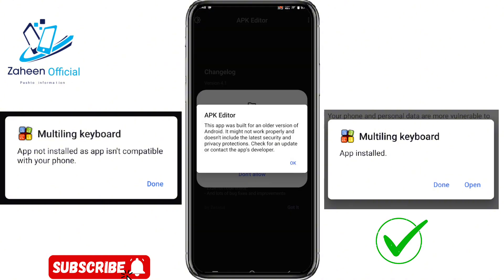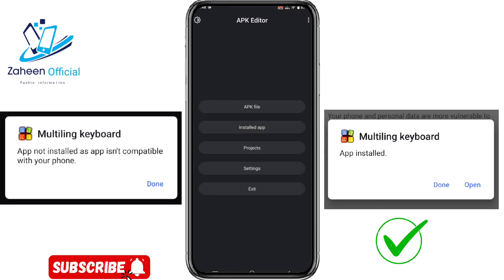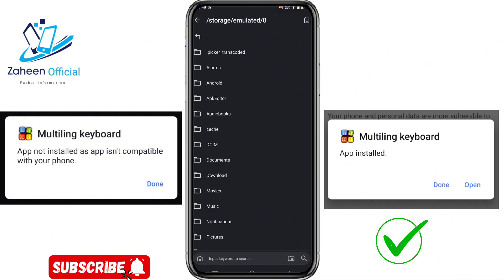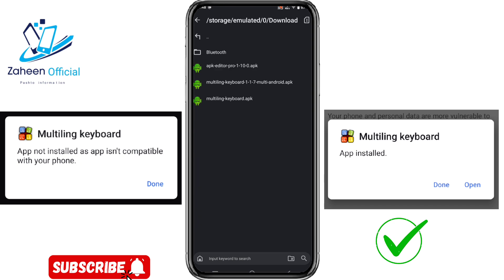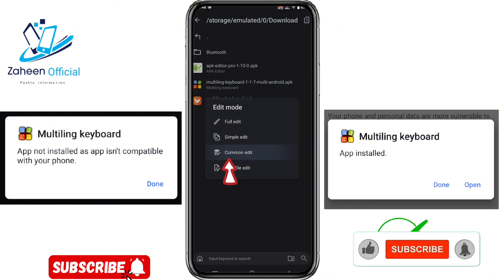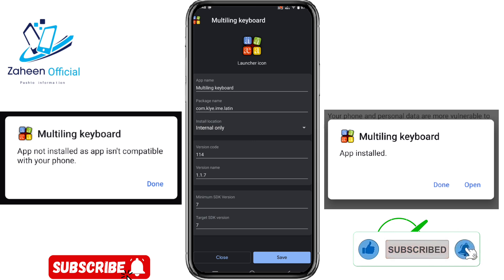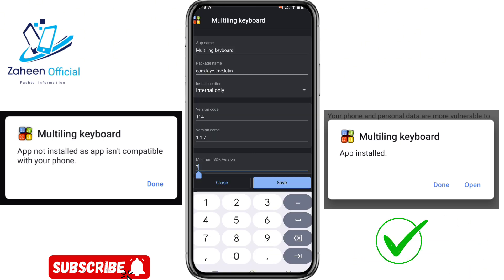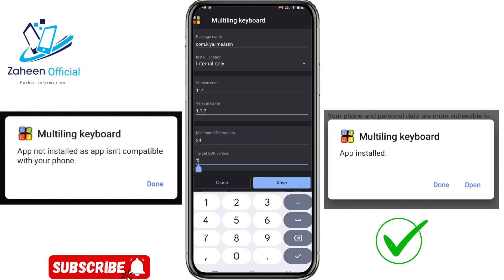App Not Installed As App Isn't Compatible With Your Phone Samsung & All Android 2025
Having trouble installing an app on your phone? In this video, we'll dive into the most common reasons why an app won't install on your device, and provide you with some easy solutions to get it up and running. From compatibility issues to storage problems, we'll cover it all. So, if you're frustrated with the "can't install app" error, watch until the end to find out how to fix App Not Installed As App Isn't Compatible With Your Phone

How to fix app not installed app not compatible with your phone?
How do I make an app compatible with my phone?
How do I install an incompatible app?
app not installed as app isn't compatible with your phone bypass